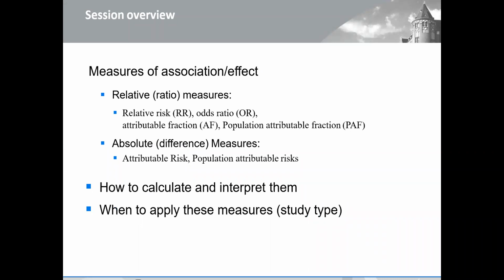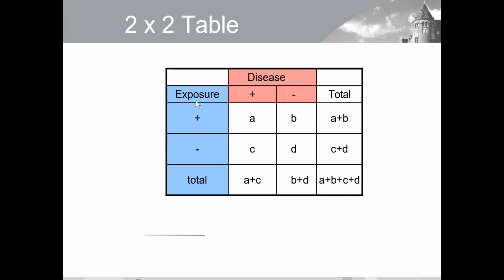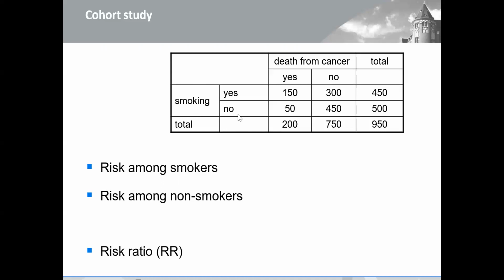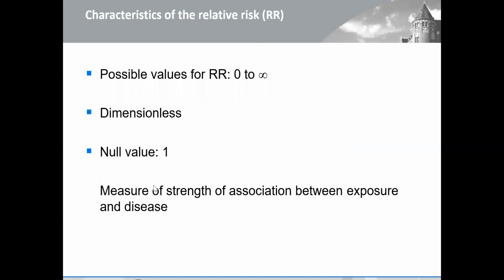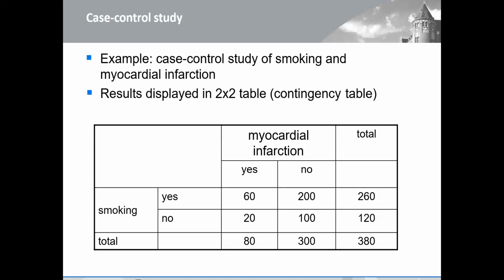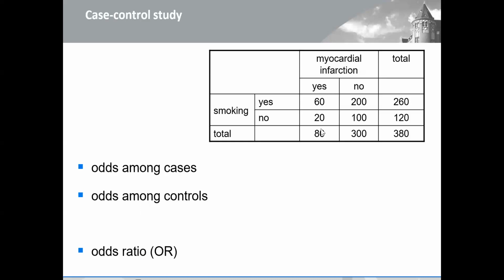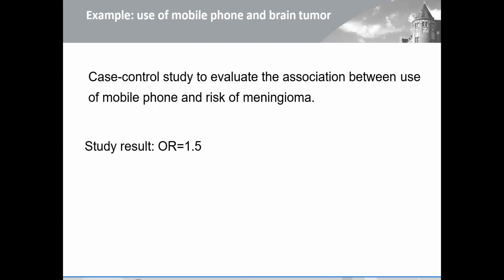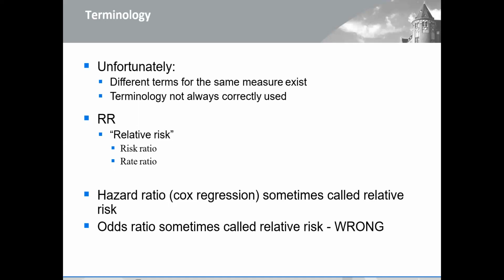Measures of association Relative Risk, Odds ratio